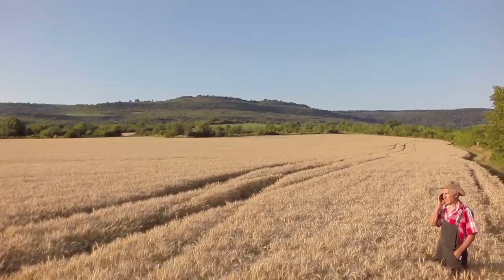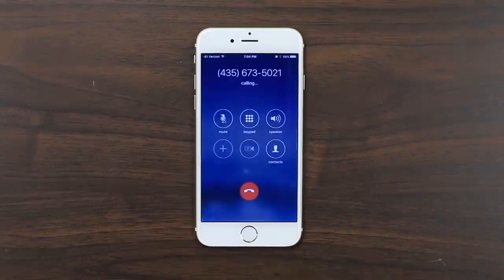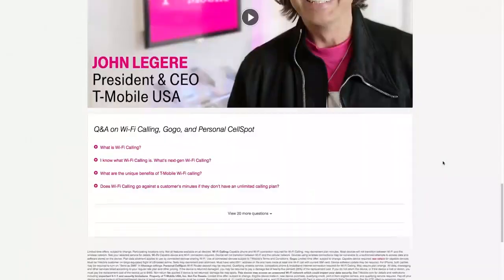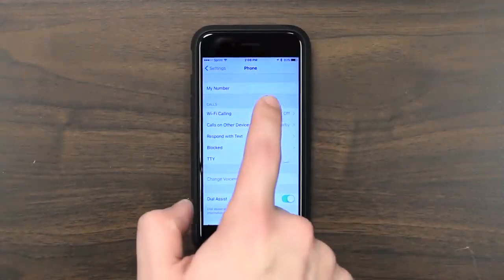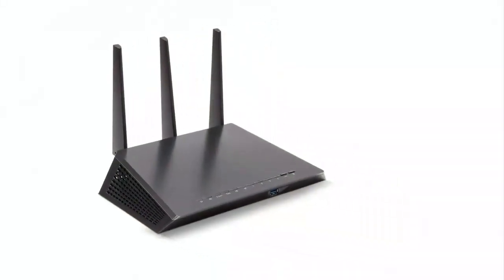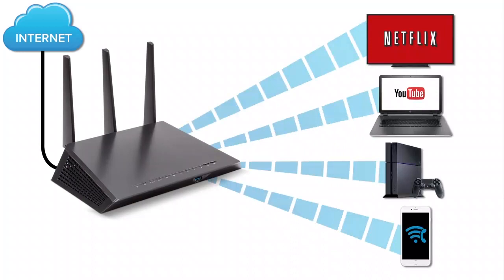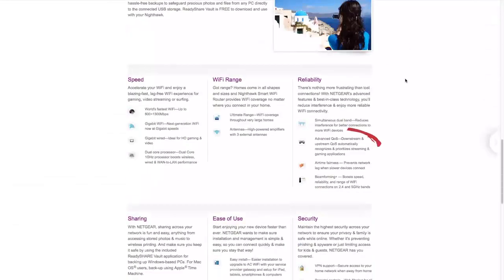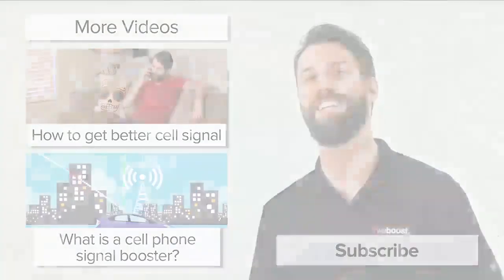How to use WiFi Calling on AT&T, T-Mobile, Verizon, and Sprint Networks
Watch this video to learn how to use WiFi Calling on AT&T, T-Mobile, Verizon, and Sprint cellular phone networks.